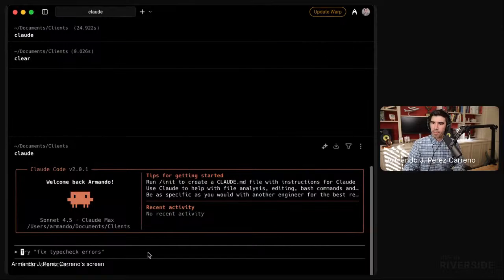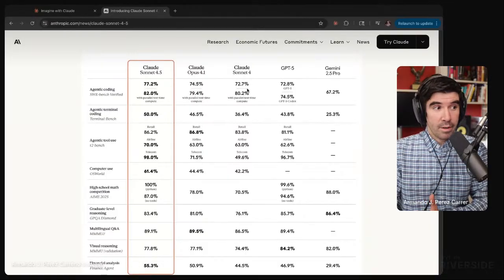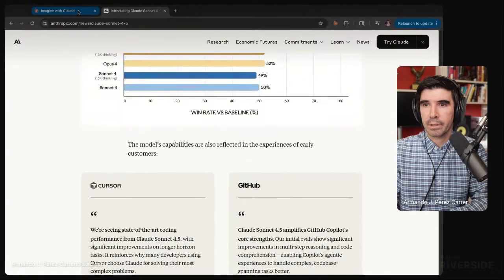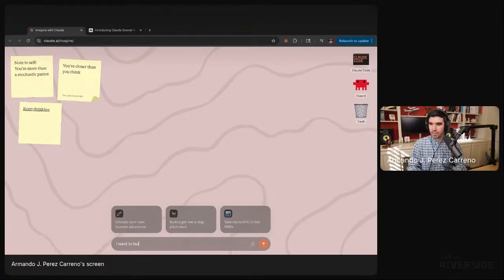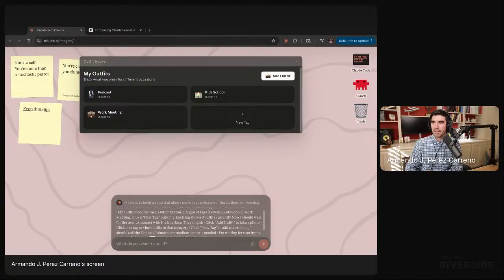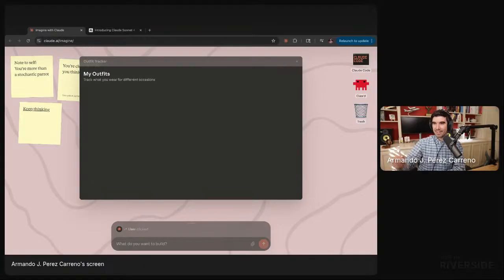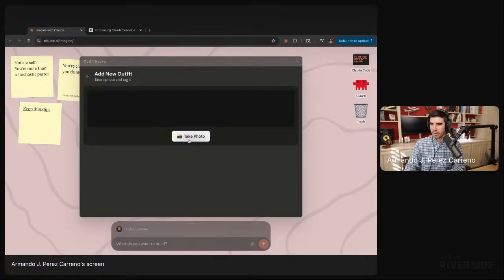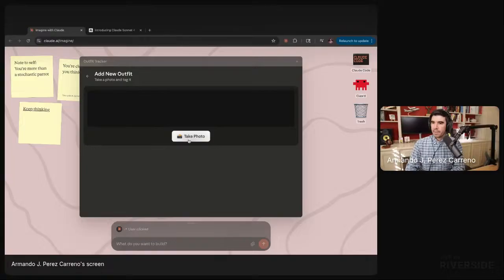Let's "Imagine with Claude" live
Today we're talking about the new Claude Sonnet 4.5 and Anthropic's 'Imagine with Claude' feature. We're testing it live, so come along for the ride!